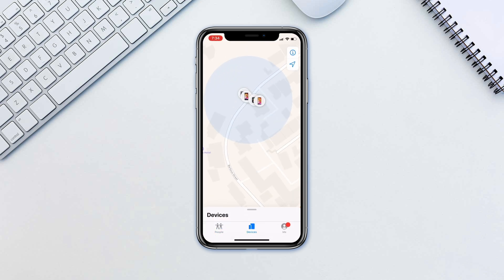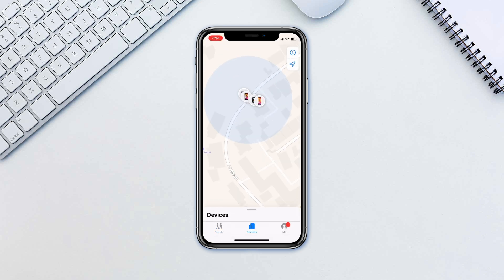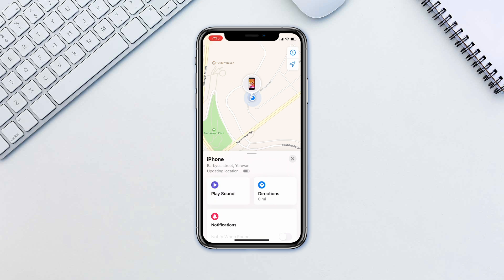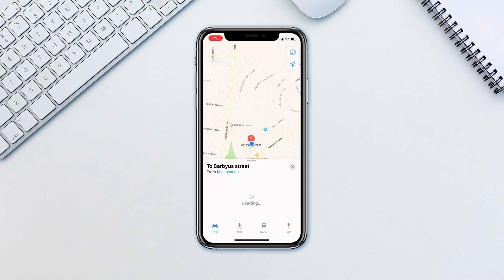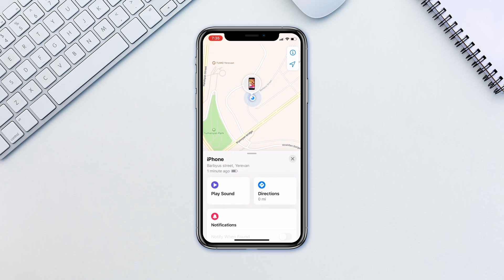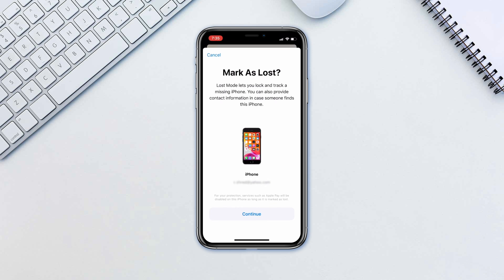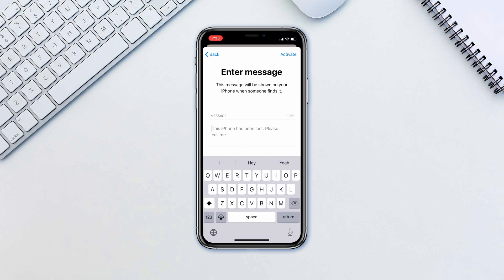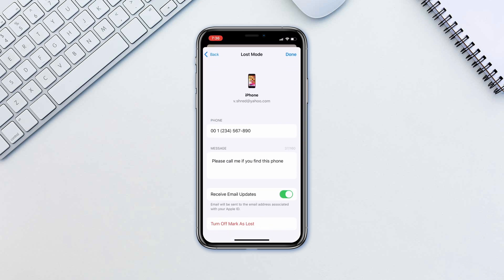How to Find a Lost or Stolen iPhone | How to Use «Find My» App in iOS 13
In this tutorial, you will learn How to Locate a Lost or Stolen Device in iOS 13.

The Find My app combines Find My iPhone and Find My Friends into a single app on iOS 13 or later.

The Find My app has a lot of interesting features. We’ll start by seeing your devices on the map, playing a sound on them to help you find them and getting directions.

To see it on the map: Open the Find My app. Go to Devices tab. Select the device to see its location on the map. If you belong to a Family Sharing group, you can see the devices in your group.

To play a sound on your device, Select the missing device and then choose Play Sound. If your device is offline, it won’t play a sound until it connects to a network.

Finally, tap Directions to open its location in Maps.

If you’ve lost your device, use Mark As Lost to remotely lock it with a passcode, display a custom message with your phone number on the Lock screen, and keep track of your device's location.

With your device already selected, tap Activate under Mark As Lost. Tap Continue. Here, you can enter your phone number that’ll appear on your lost device.  Tap next and type a message that’ll appear with your phone number. Type activate.

The missing device is remotely locked. If you have Apple Pay set up on the device, it is disabled. When you recover your device, you will need to unlock it with your passcode.

❓💬 Have you ever lost a device before? Please let us know in comments.